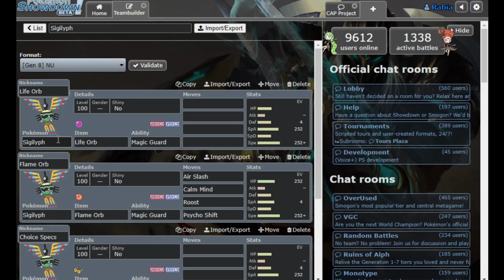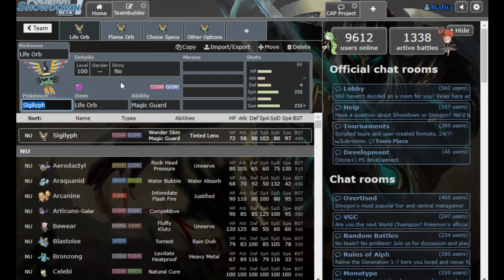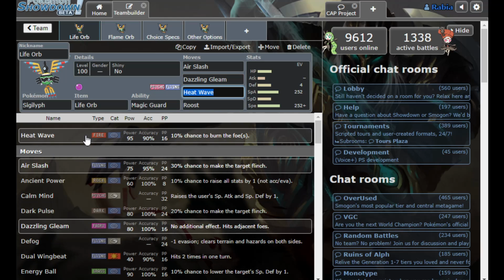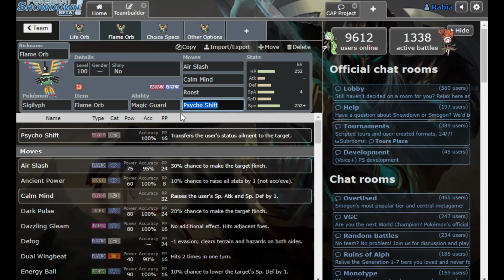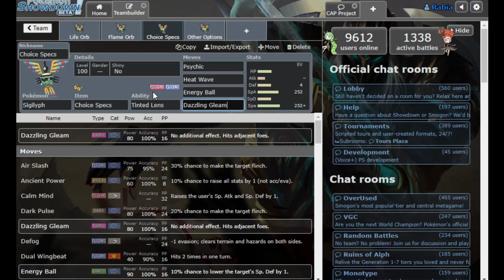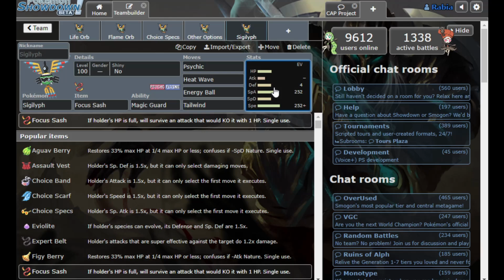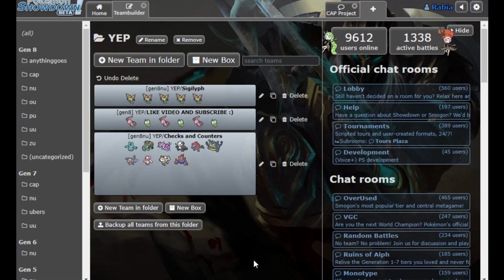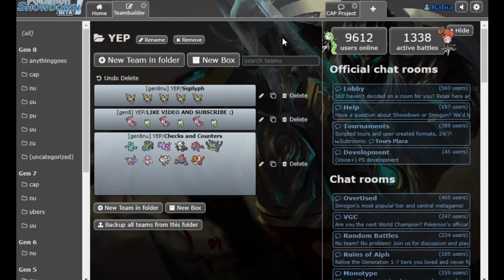NU SPOTLIGHT: A BIRD OF RUIN, SIGILYPH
Sigilyph was chosen to be NU's first suspect tested Pokemon of Generation 8, and in this video I'll do my best to explain why that was and what Sigilyph does as a whole :]